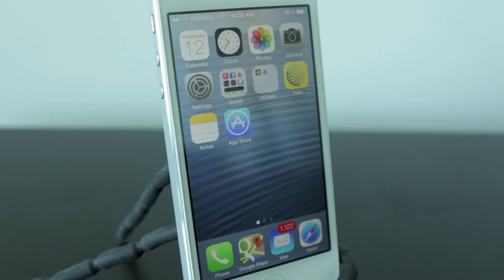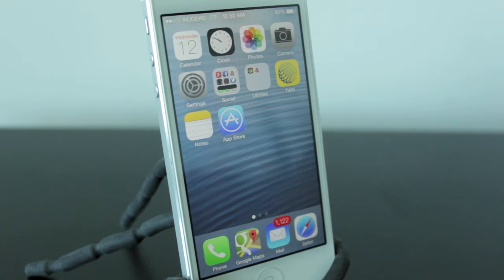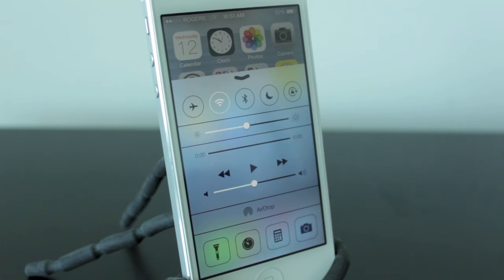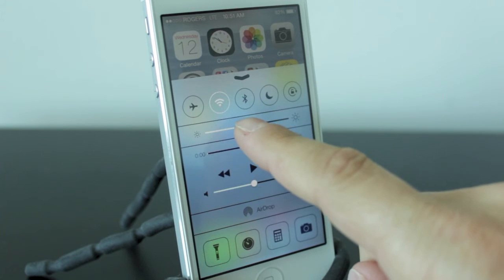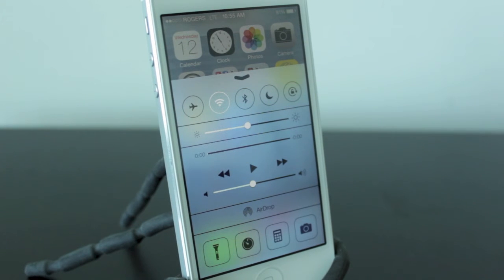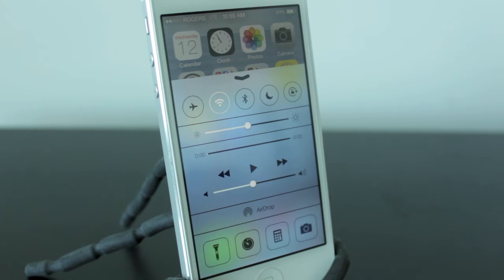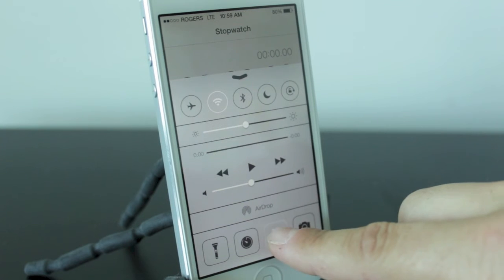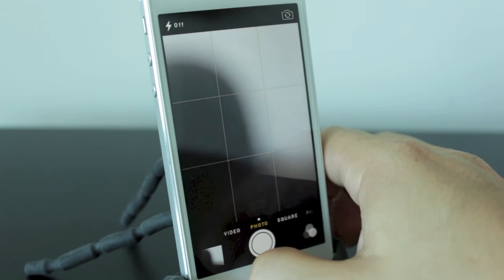Hands On With Control Center For iOS 7 - How To Use The iPhone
Control Center has been added to iOS 7 allowing you to access quick settings on the go. Here is how to use Control Center with a hands on tutorial video.